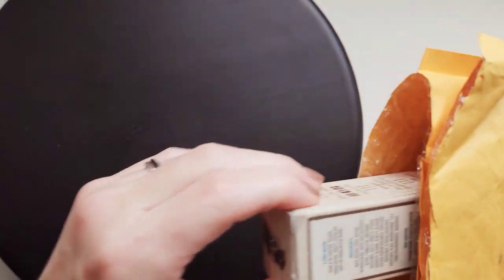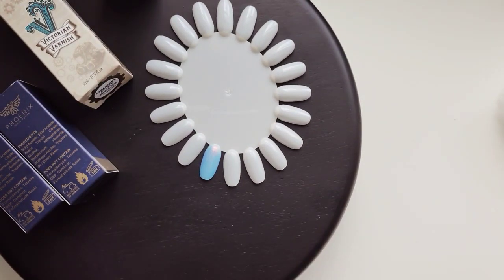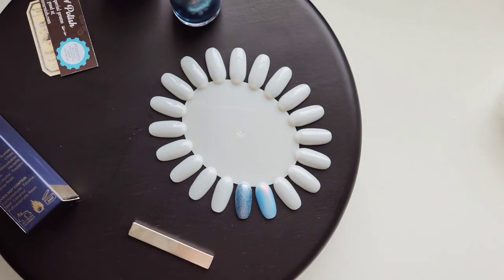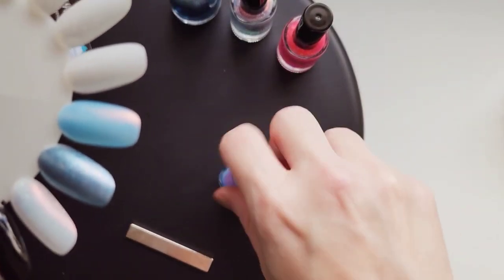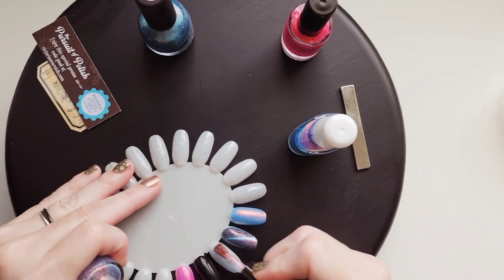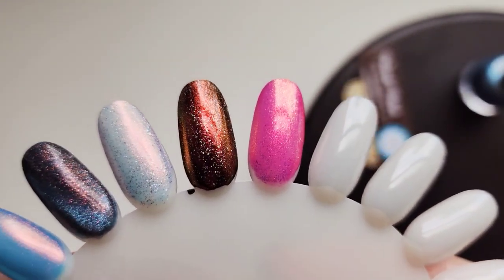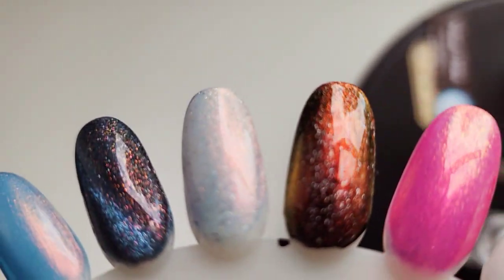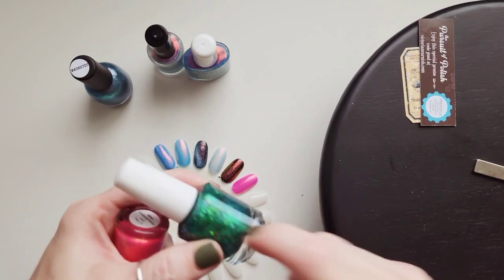Nail Mail ~ Hella Handmade Creations ~ Feb 23